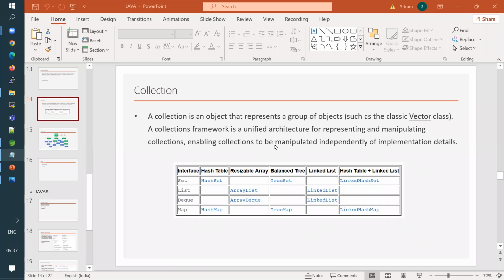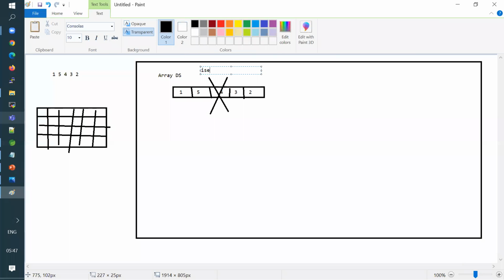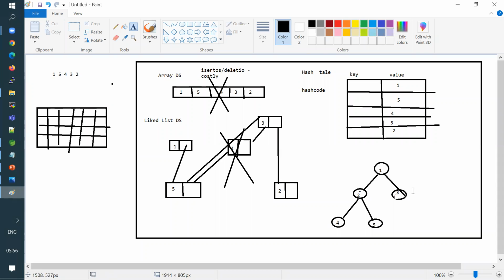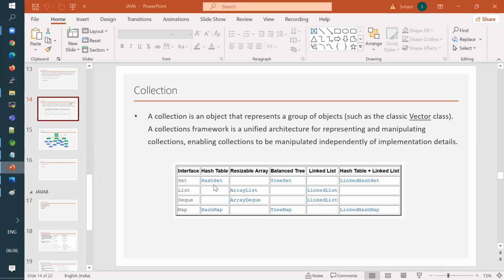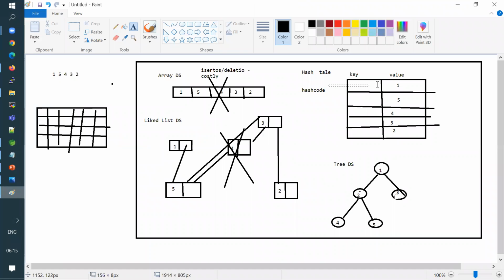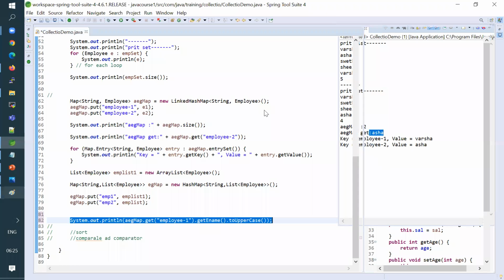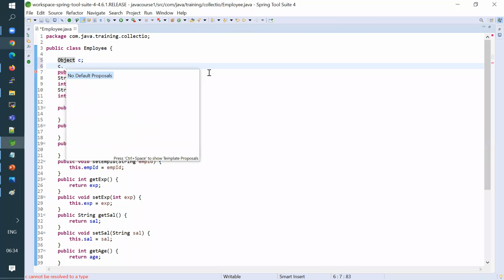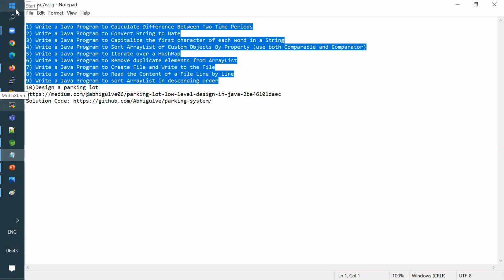𝐉𝐀𝐕𝐀 𝐅𝐫𝐞𝐞 𝐎𝐧𝐥𝐢𝐧𝐞 𝐓𝐫𝐚𝐢𝐧𝐢𝐧𝐠 𝐂𝐨𝐮𝐫𝐬𝐞 (𝐏𝐚𝐫𝐭 17)